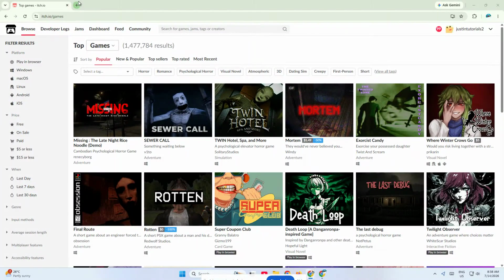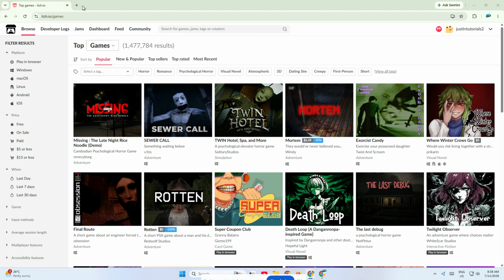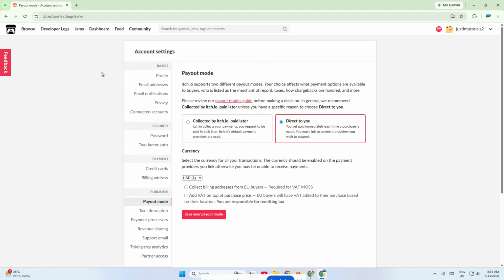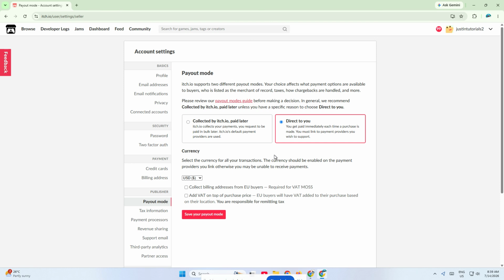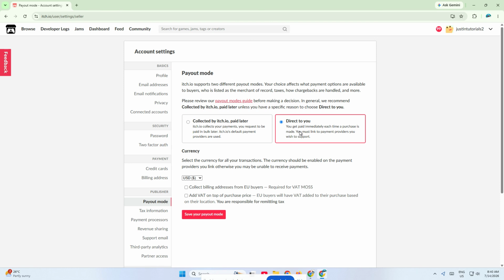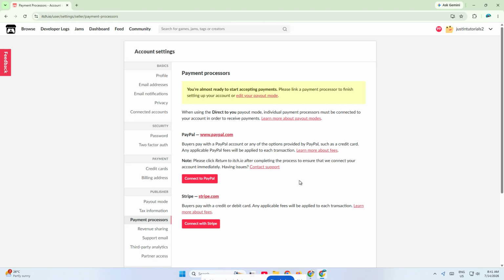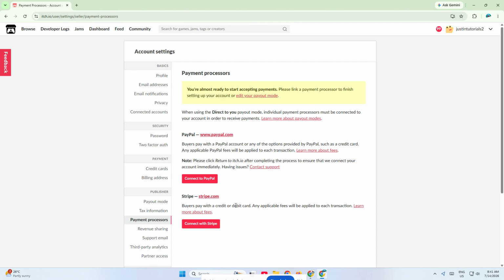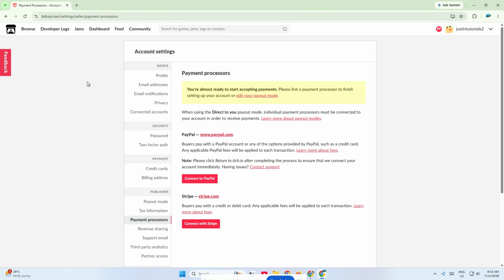How To Make Money In Itch.io (Easy Monetization Guide)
Learn how to make money on itch.io by choosing the right pricing model, setting up your payment method, and configuring payouts for your project.
Use this guide to sell games, asset packs, mods, or offer pay-what-you-want and donation options on itch.io.

🕚Timestamps:
0:00 Introduction
0:28 Open the itch.io Seller Dashboard
0:55 Choose Your Pricing Model
1:52 Set Up Your Payment Method
2:39 Review Your Project and Test the Setup
3:08 Final Tips and Outro

✍️What You'll Learn In This Video:
• How To Set Up A Selling Account On Itch.io
• How To Choose Between Collected By Itch.io And Direct To You
• How To Use Fixed Pricing, Pay What You Want, And Donations
• How To Prepare Your Project For Monetization
• How To Review Your Itch.io Sales Setup Before Going Live

💡Pro Tips:
• Use Pay What You Want if you want to maximize downloads and community support.
• Offer a free version with donations if your goal is audience growth.
• Double-check your payout details before publishing.
• Keep your project page polished with clear screenshots and descriptions.
• Test your pricing flow so buyers see exactly what you intended.